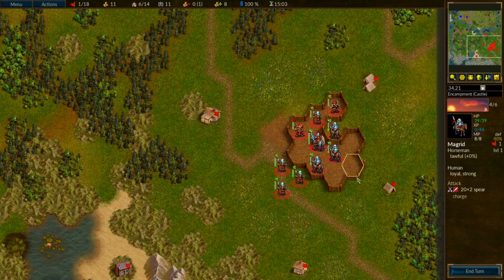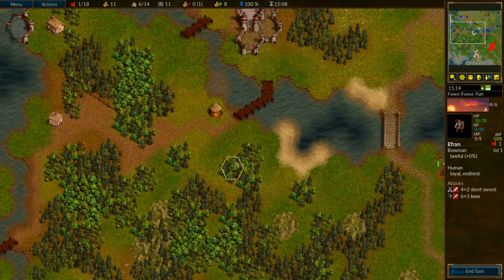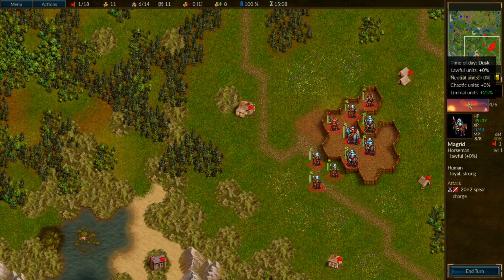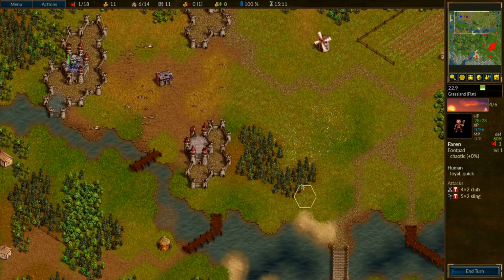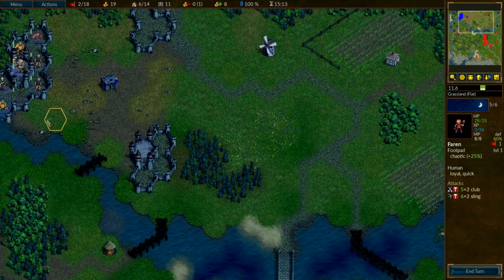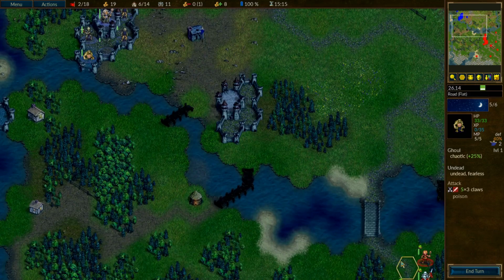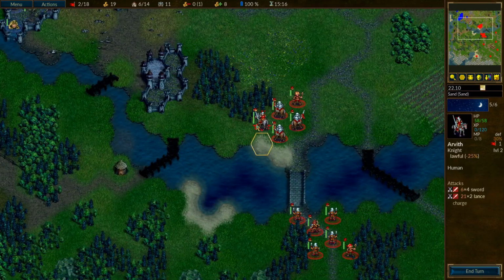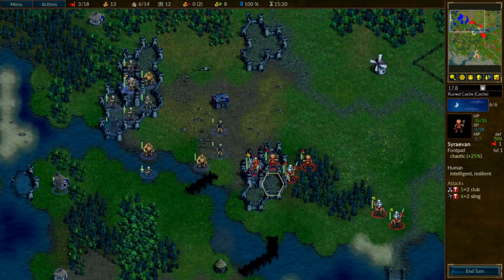A Tale of Two Brothers - Ep. 1 Grand Knight Difficulty Walkthrough